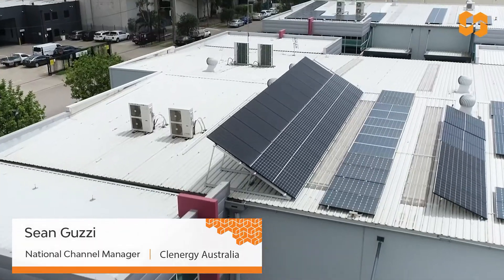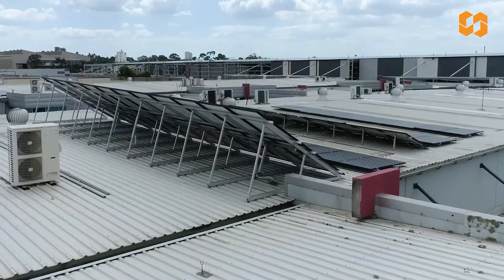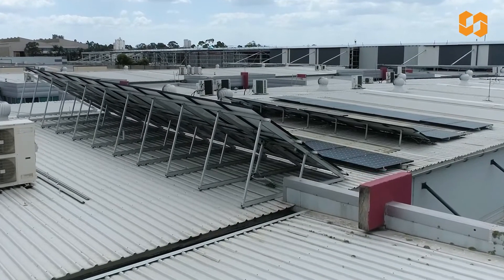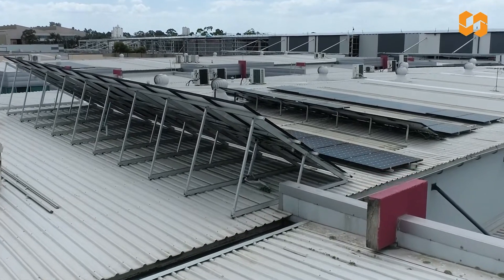PVezRack SolarTripod Product Review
In this episode, Sean Guzzi from Clenergy Australia brings us an onsite product review of PVezRack's iconic product SolarTripod - The universal Flat Roof of solar mounting system.

The PV-ezRack SolarTripod is designed for commercial PV installations on flat roofs to tilt panels in portrait orientation. The components are made entirely of structural grade anodised aluminium and stainless steel.